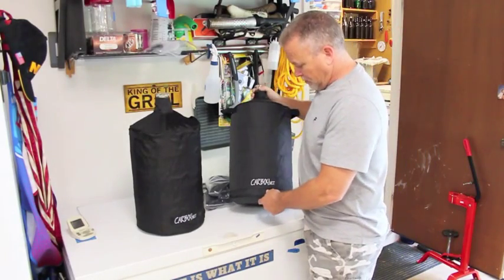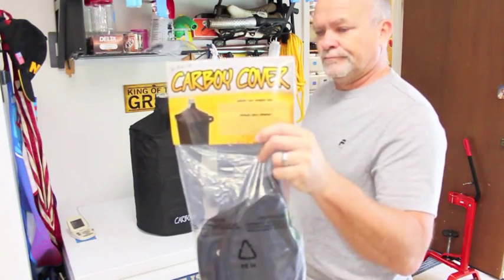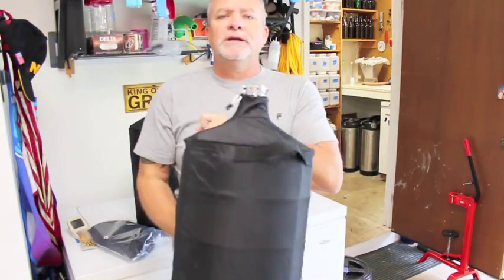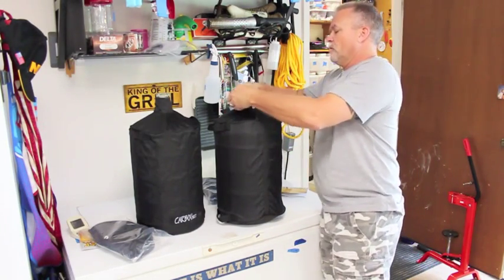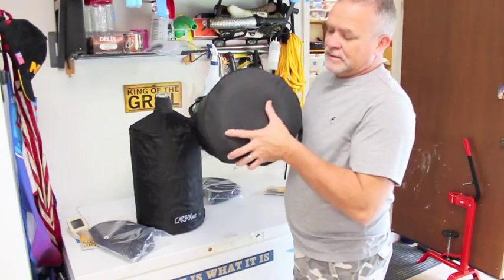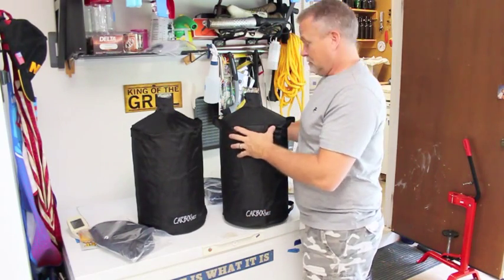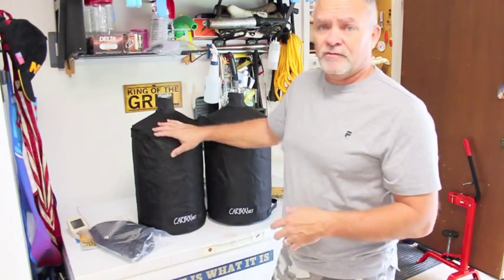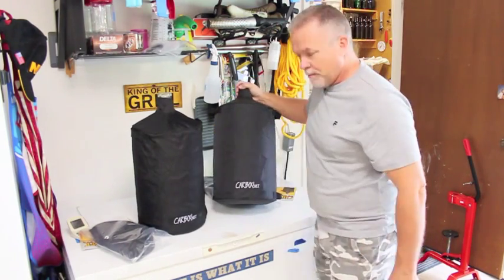Carboy Cover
A recent find. This cover looks to be a great addition to my "brewery" so I thought I would share it.